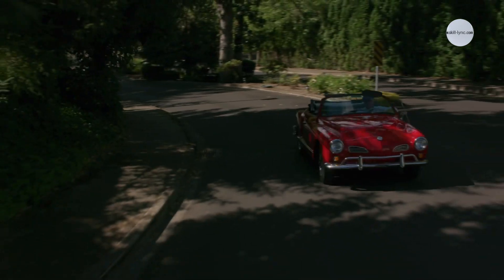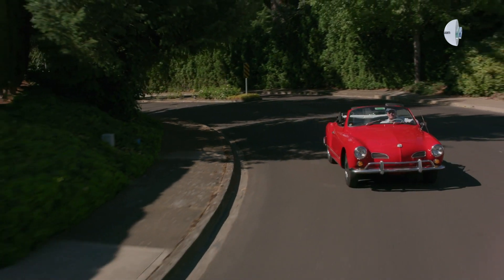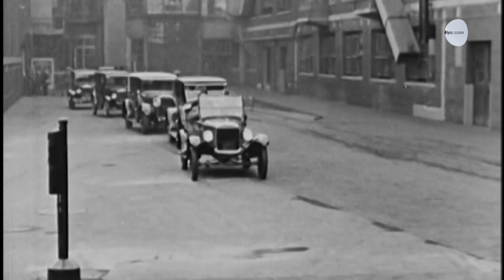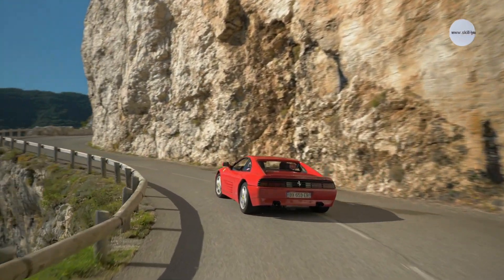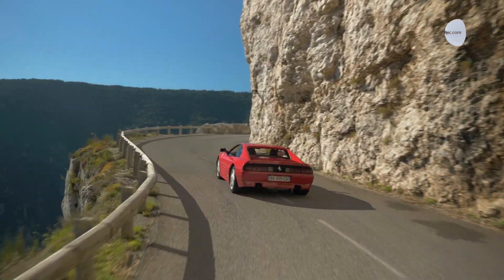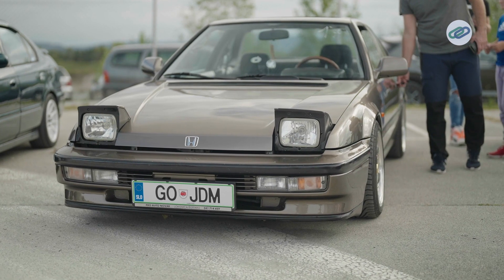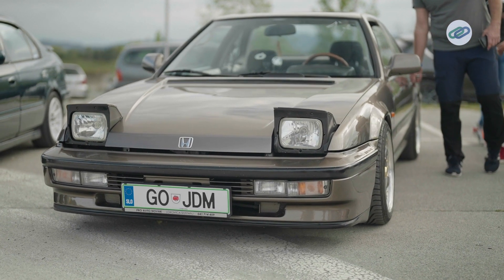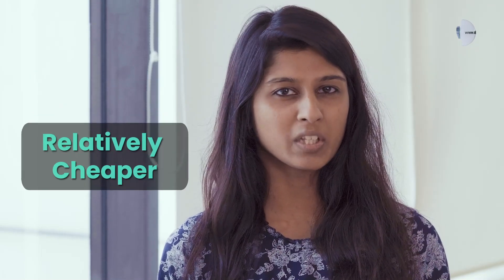The Evolution of Cars | The role of Design Engineers in Automobiles | Retracing History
From the curves to the flowing designs to the format of modern cars of today, there's a rich history of an ever-evolving engineering stream: Design Engineering!

Let's take a trip through the history in this video and understand the role of Design Engineers in the evolution of cars!